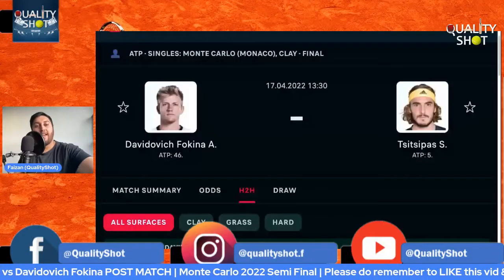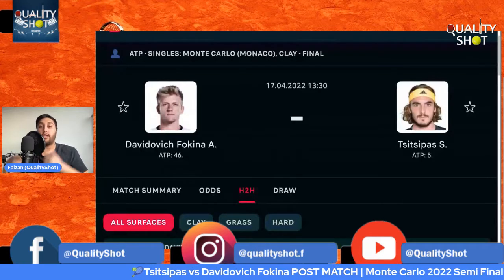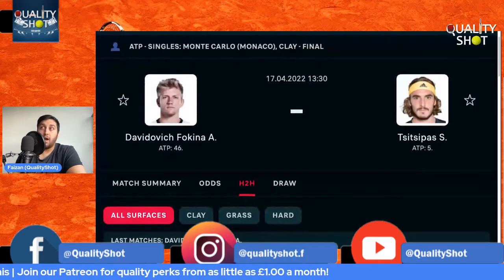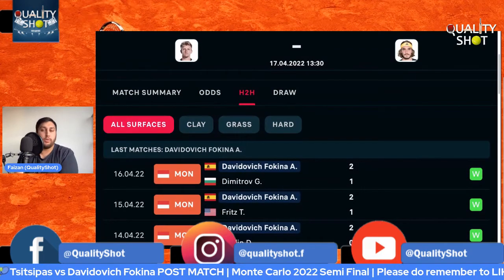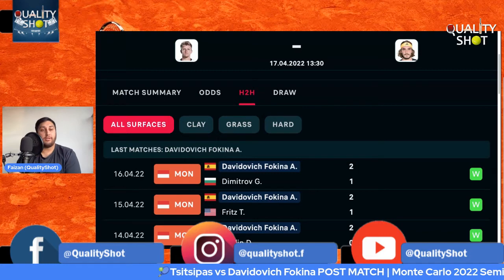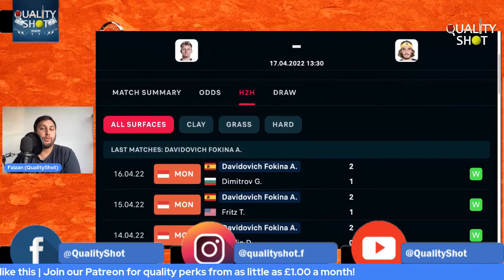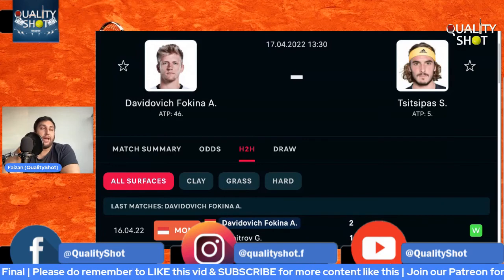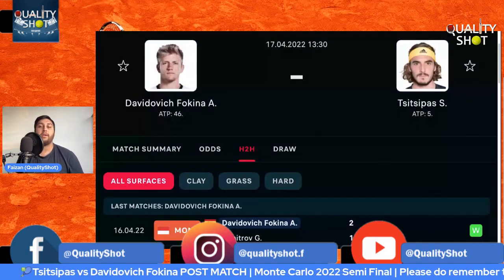🎾ATP Monte Carlo 2022 Final Preview: Tsitsipas vs Davidovich Fokina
I preview the ATP Monte Carlo 2022 Final and predict:
Tsitsipas vs Davidovich Fokina

Tier prices are £1, £3 & £5 - do get involved to help us continue to grow and improve the content we provide!